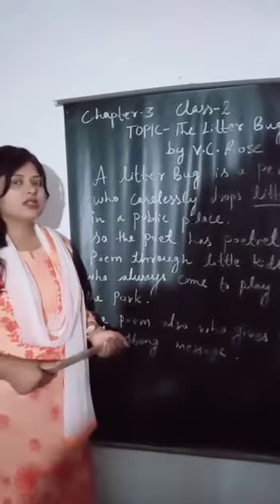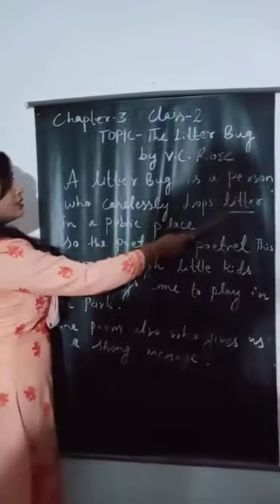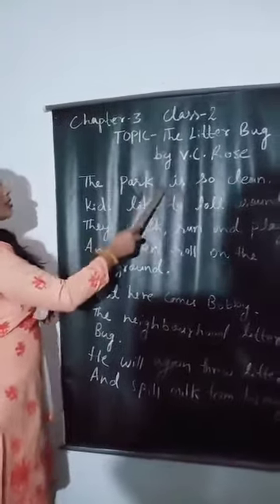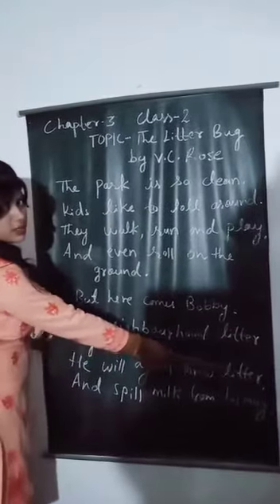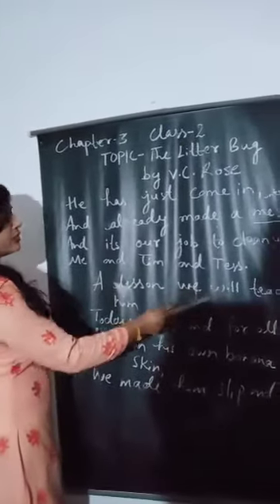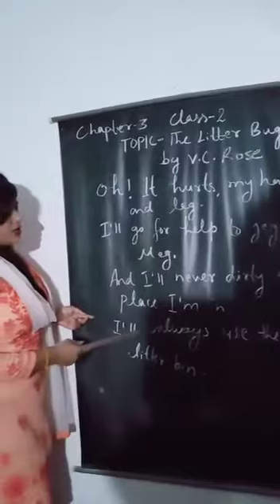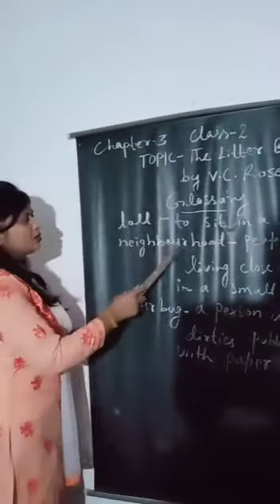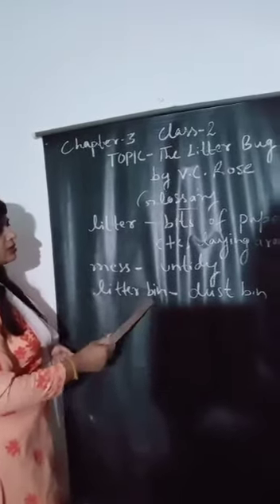Class -2 Sub-English